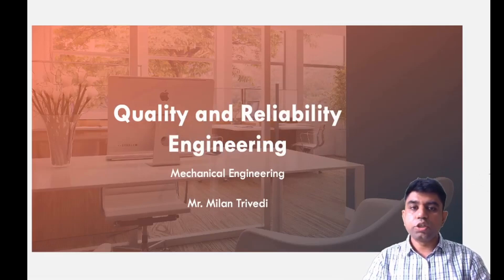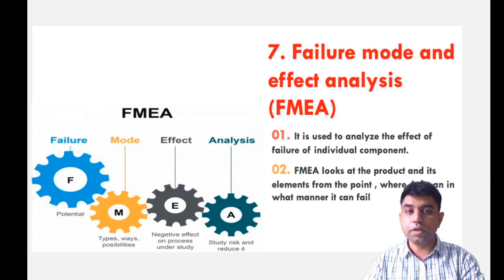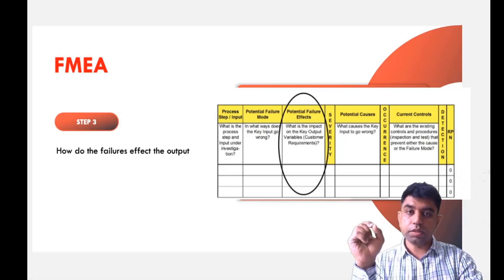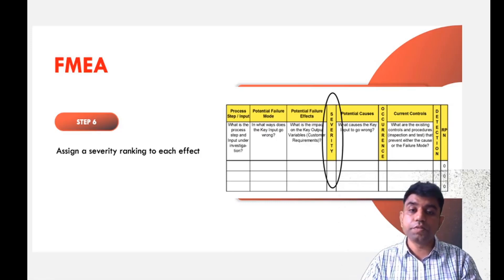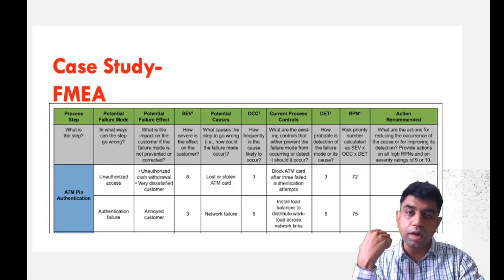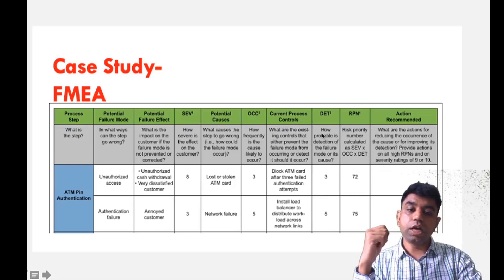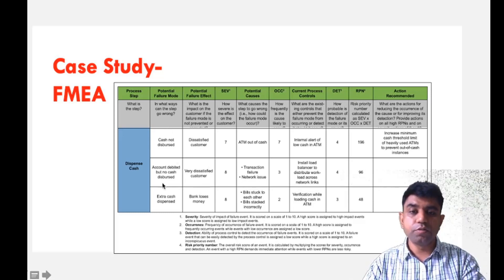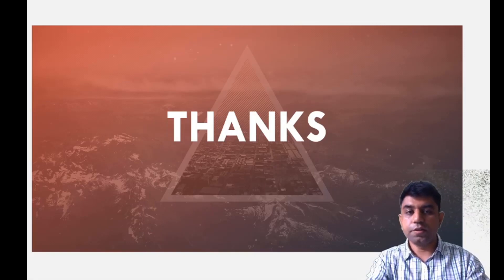L 7 FMEA-Steps and Example of FMEA I Quality and Reliability Engineering I Mechanical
Failure Mode Effect Analysis
Example of FMEA